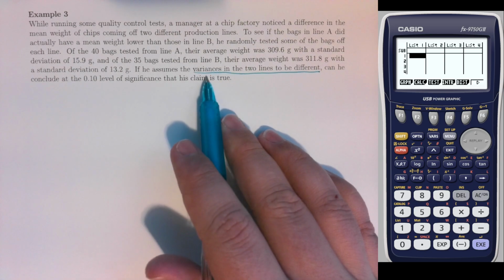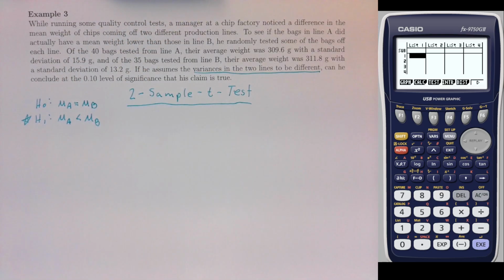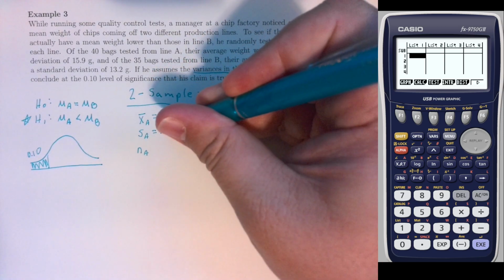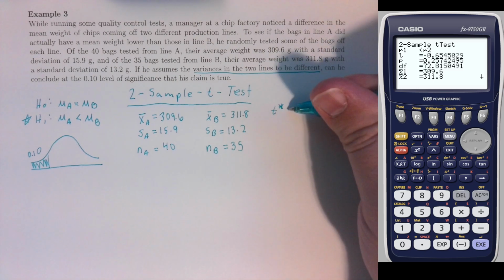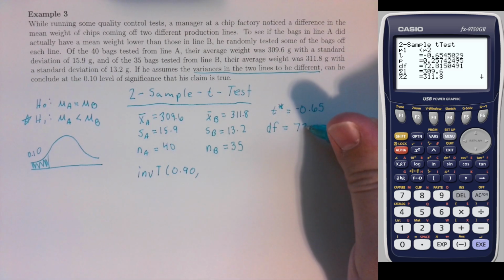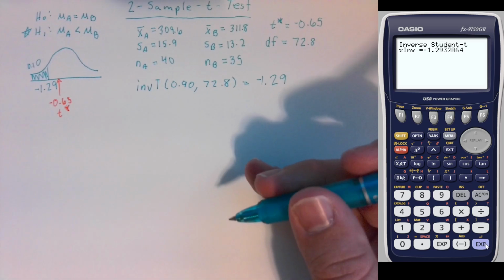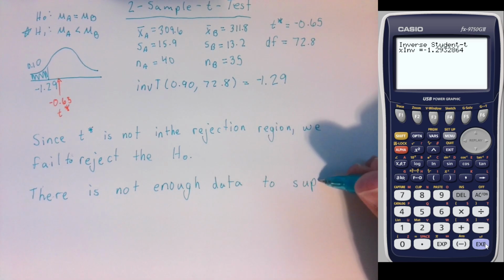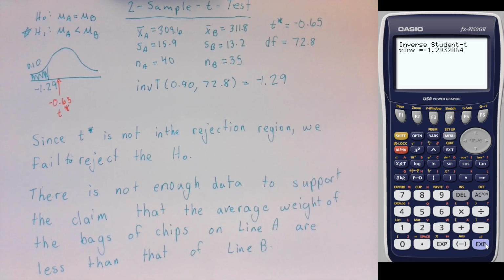9 2 Part 1 Example 3 Critical Value Method